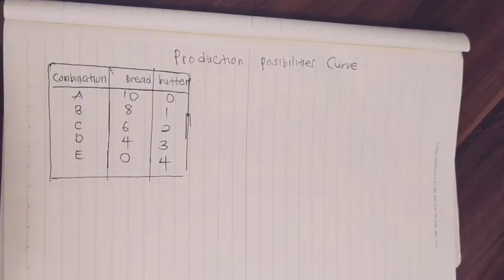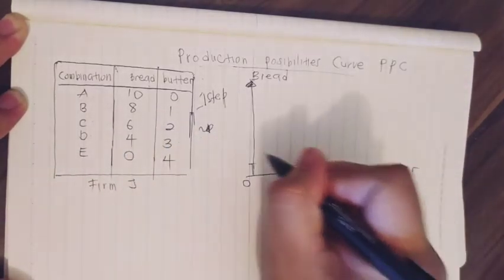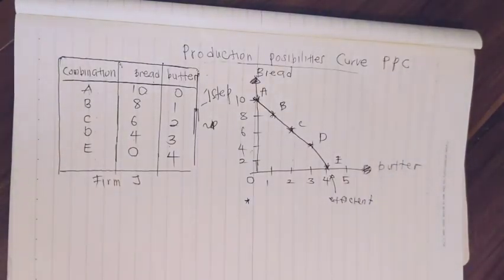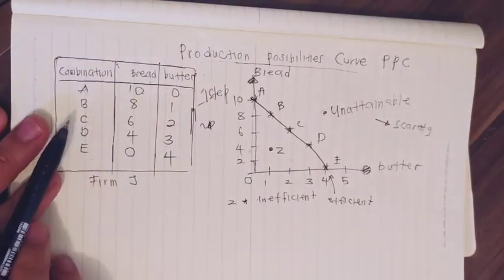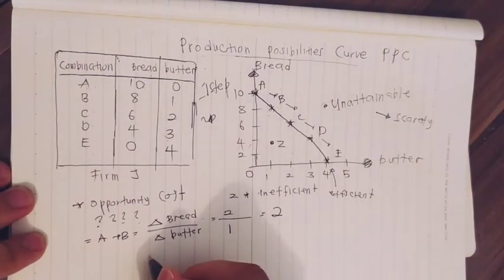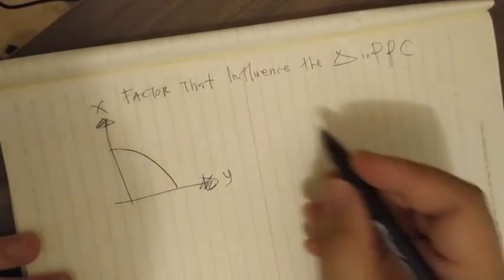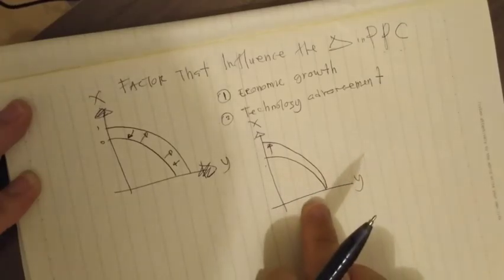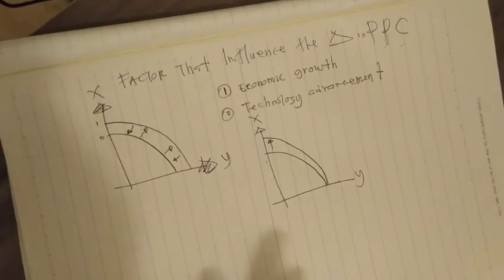EP 1: How to Draw the Production Possibilities Curve (PPC) & Understand Its Shifts!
Ever wondered how economists show trade-offs, choices, and opportunity costs on a graph? 🤔
In this episode, we’ll dive into one of the most important concepts in economics -the Production Possibilities Curve (PPC)!